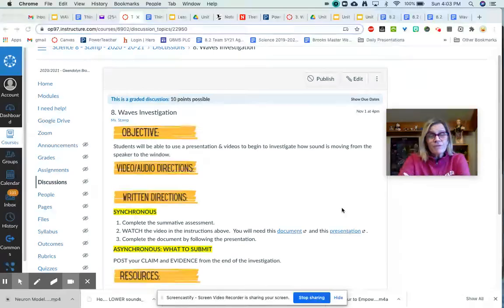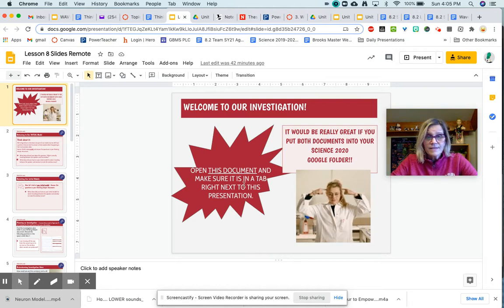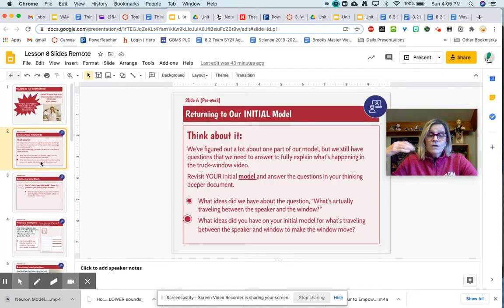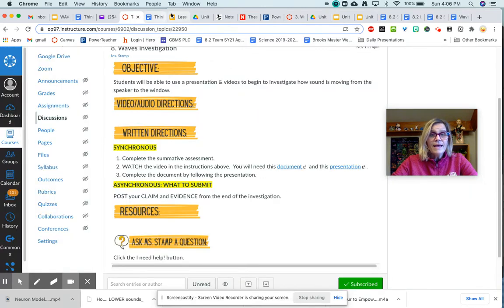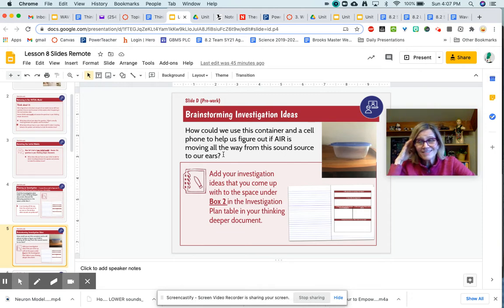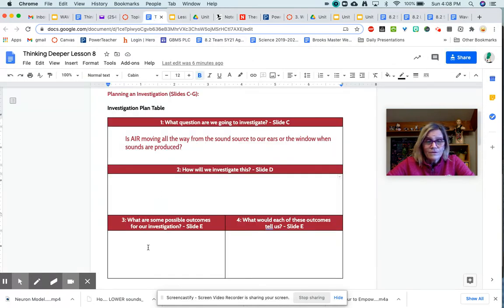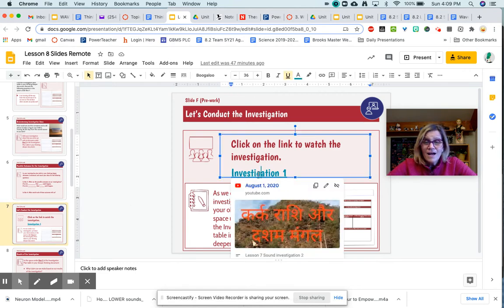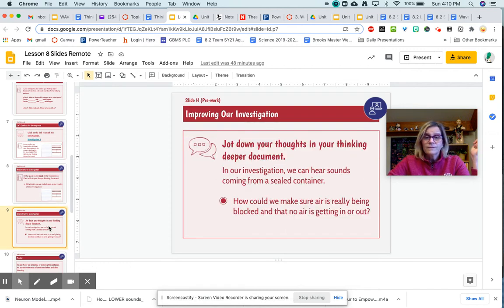Lesson 8 Part 1 Slides A-G